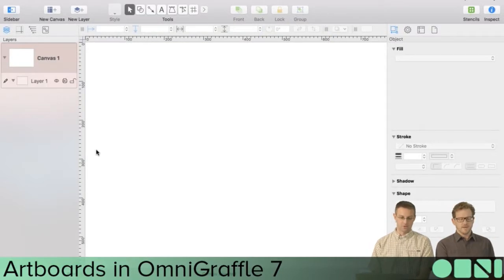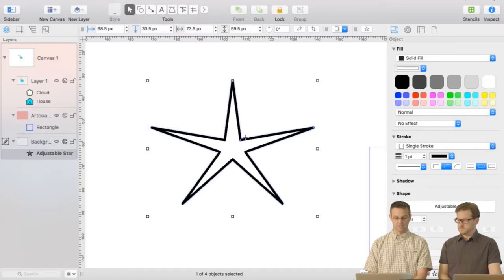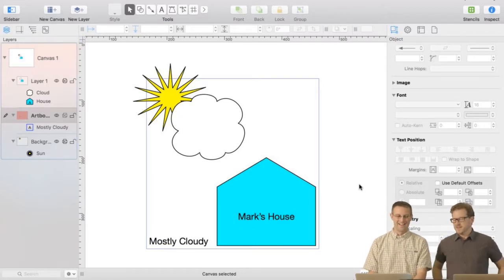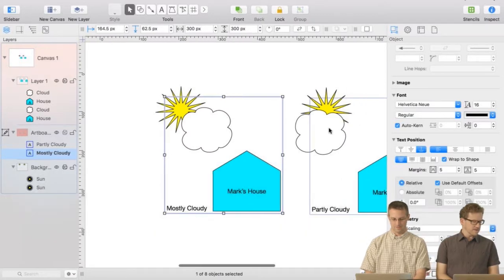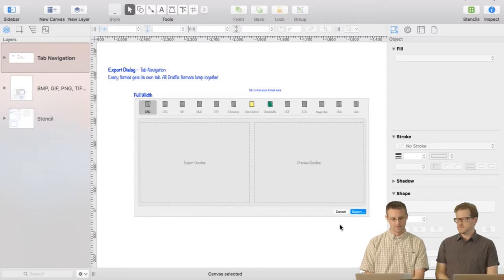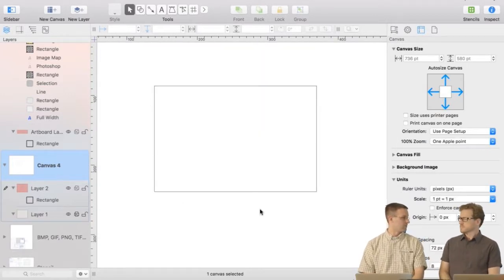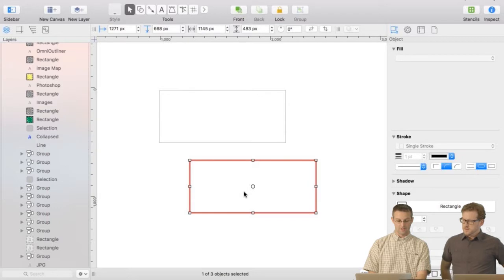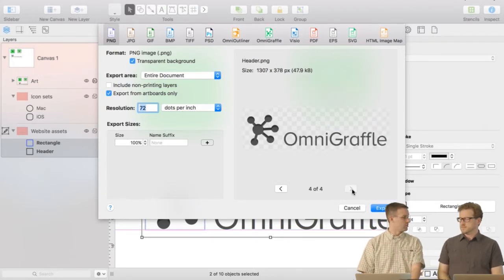Live Session: Artboards in OmniGraffle 7 for Mac